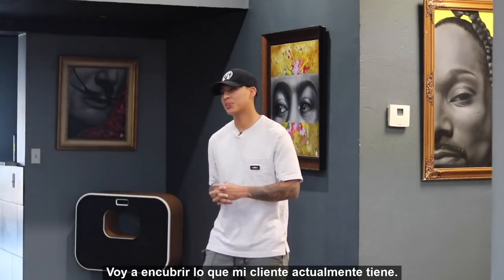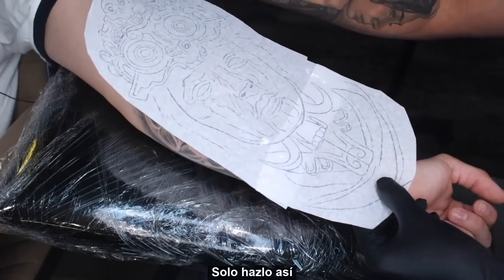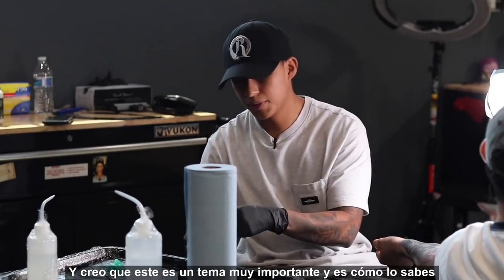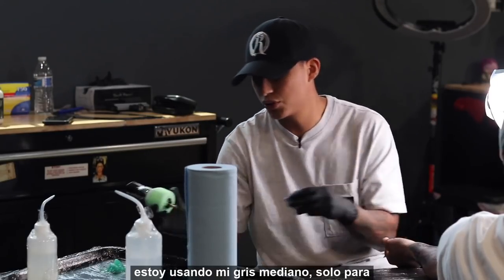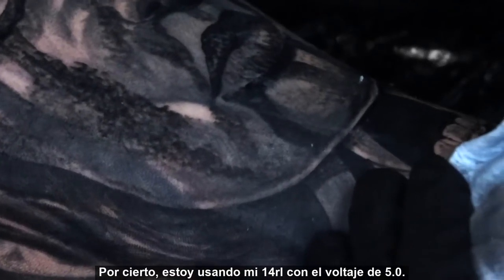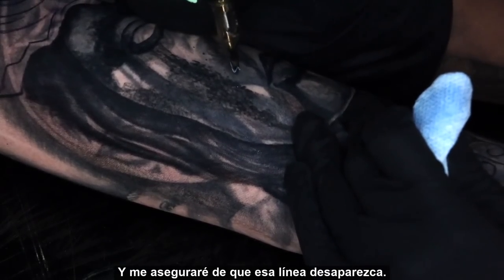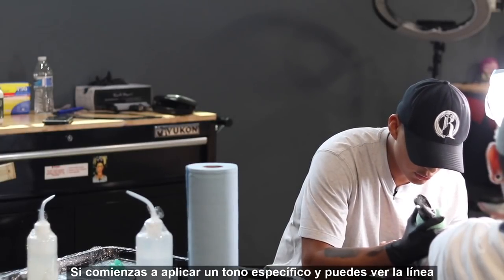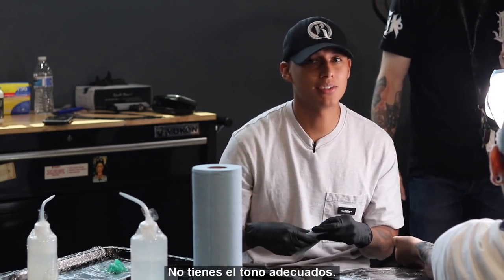INSANE COVER UP 😱 tattoo tutorial